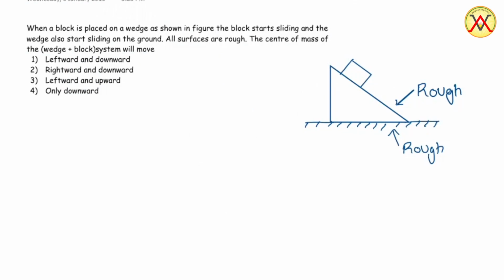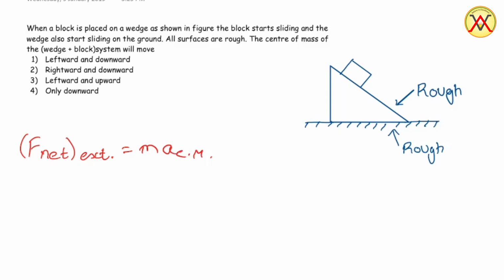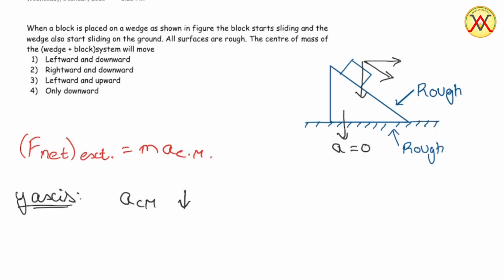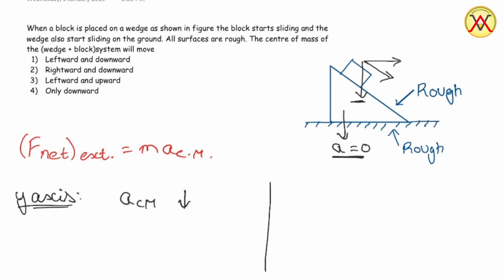Advance Problem in University Physics(2D motion of COM)Q8.15 Physics JEE